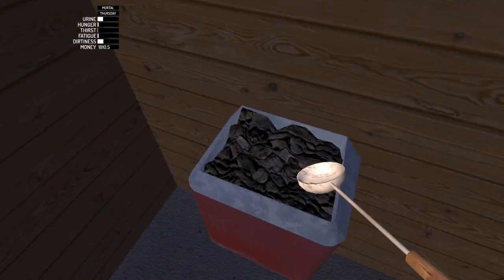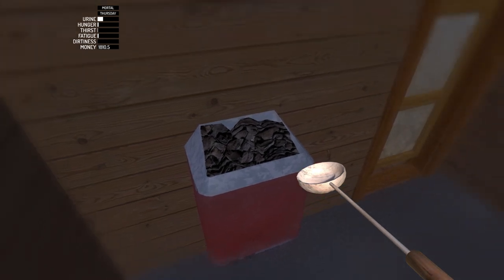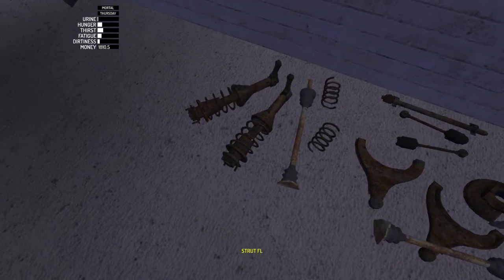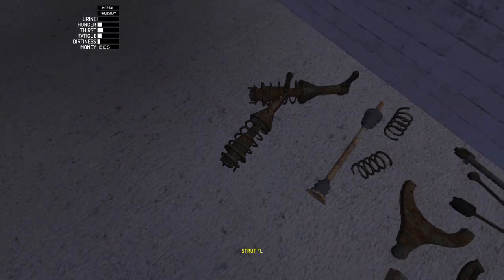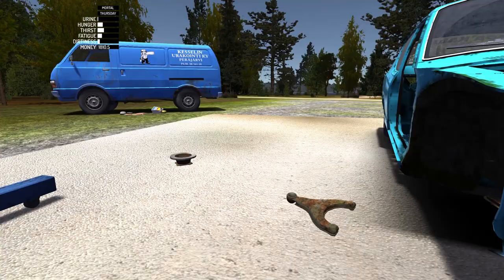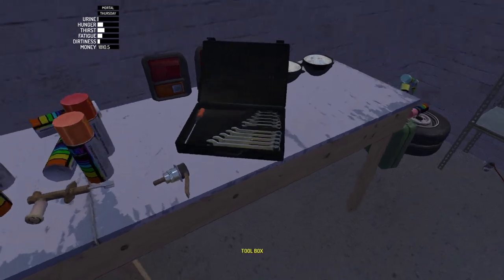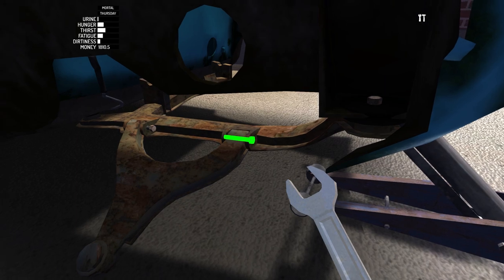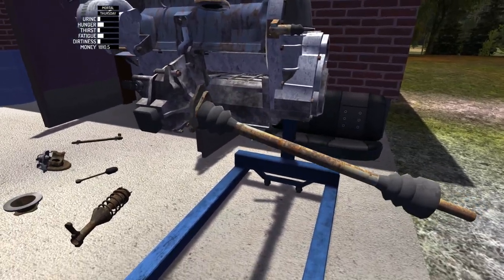My Summer Car Gameplay - "YOU STUPID @$#% ENGINE!!!" - Let's Play Walkthrough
Welcome to my Hermit's Look at My Summer Car!  This is a PC gameplay walkthrough in 1080p HD.

Permanent death
Sauna bathing
90's Finnish summer!
Support for steering wheel and shifter controllers
Much more!